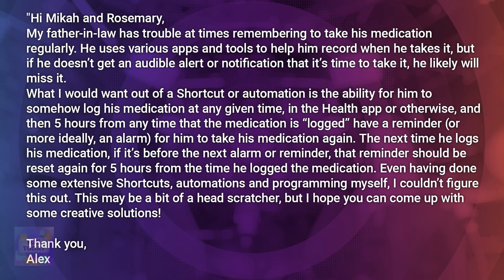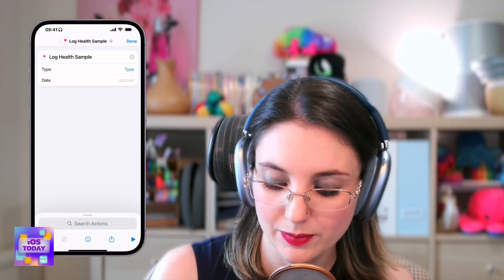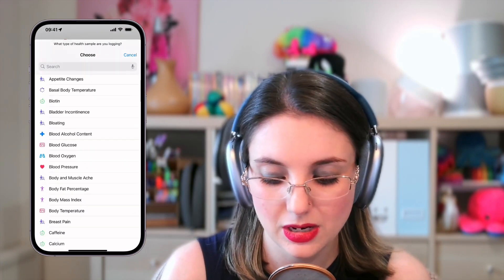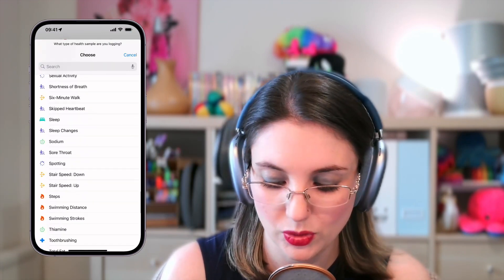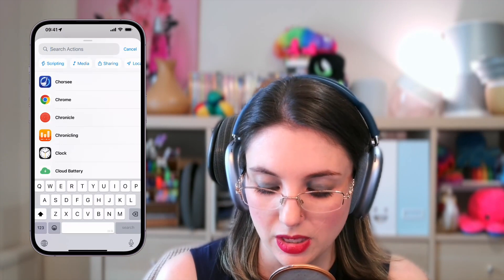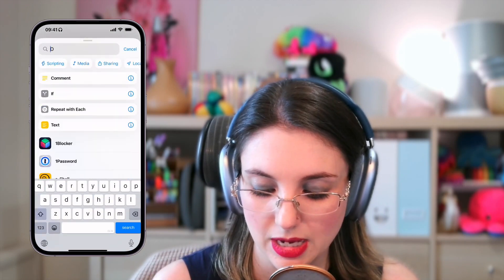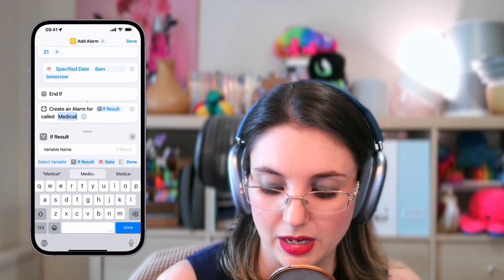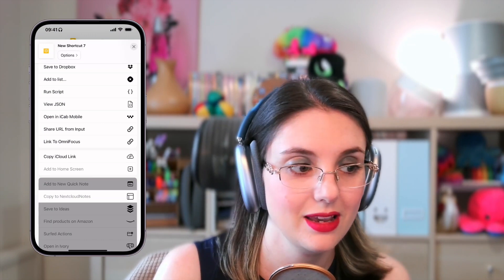Medication Logging/Reminders with iOS Shortcuts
On iOS Today, Rosemary Orchard helps out viewer Alex with an iPhone method to remind their father-in-law to take his medication on time. Bonus points for not disturbing nighttime sleep).